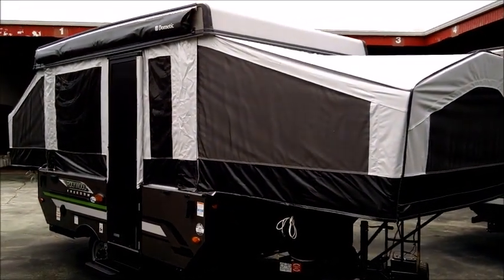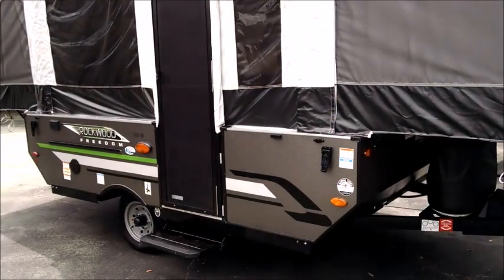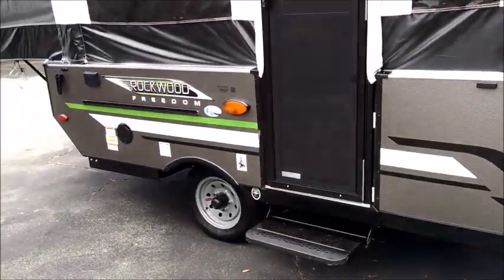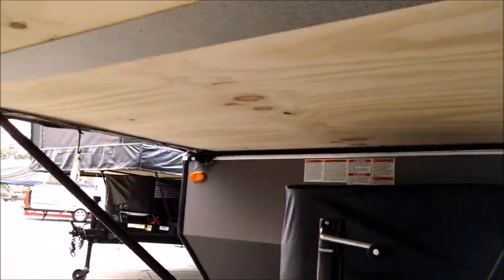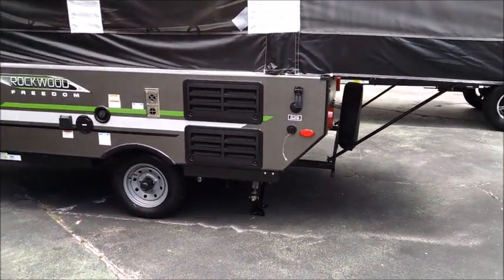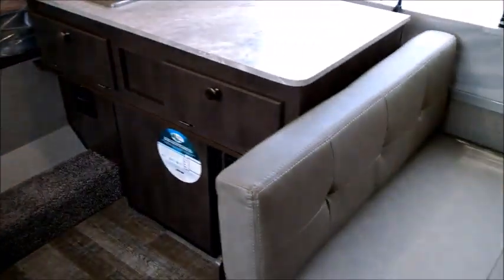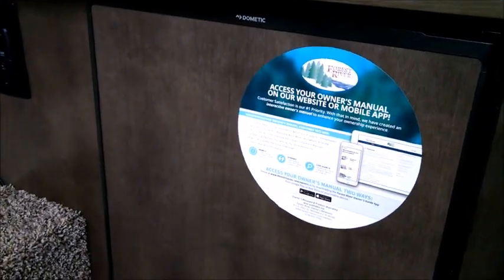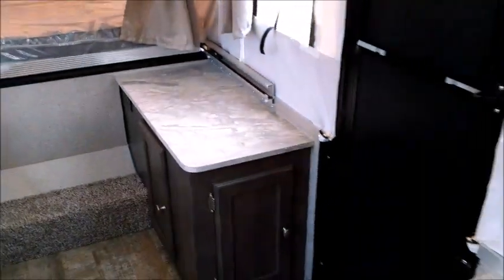All New Rockwood Freedom 1940LTD Upgraded Folding Pop Up Camper For Sale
All New Rockwood Freedom 1940LTD Upgraded Folding Pop Up Camper For Sale Wholesale Discount Pricing